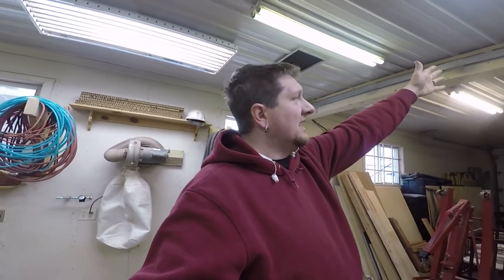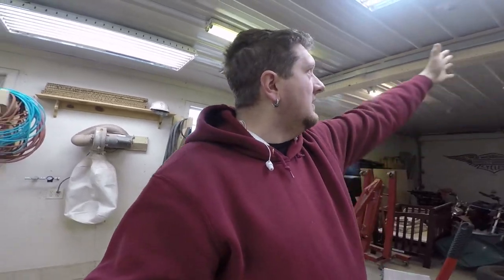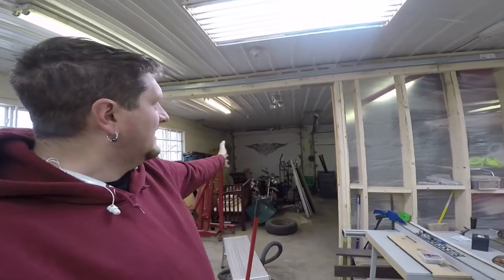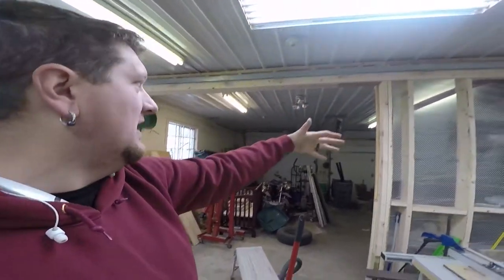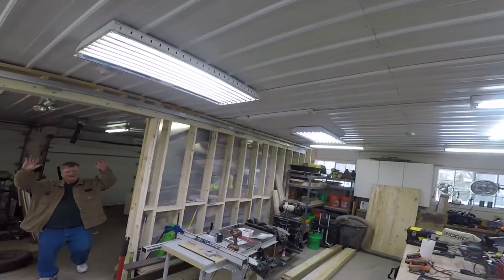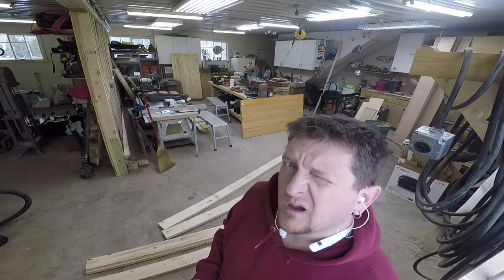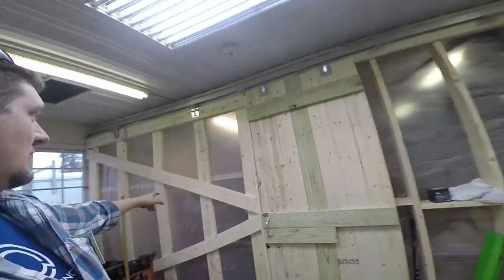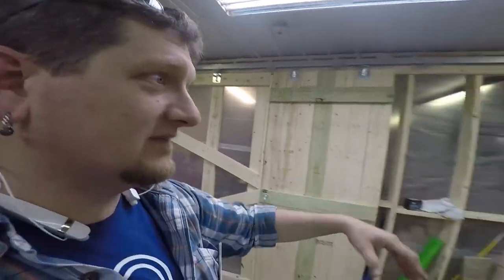Sliding Workshop Barn Door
In our latest project, Aron and John construct a sliding barn door in the workshop.